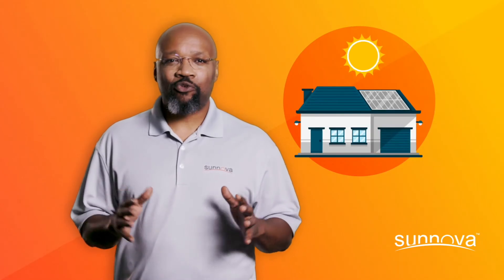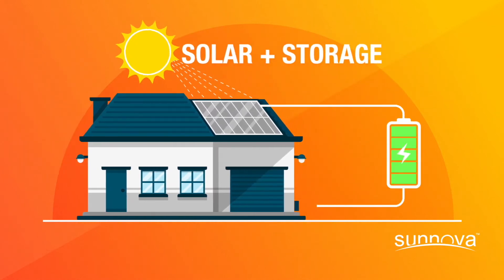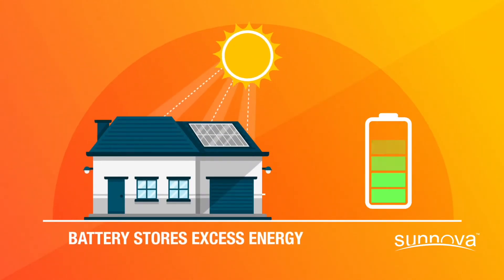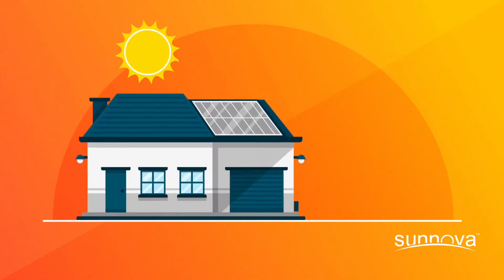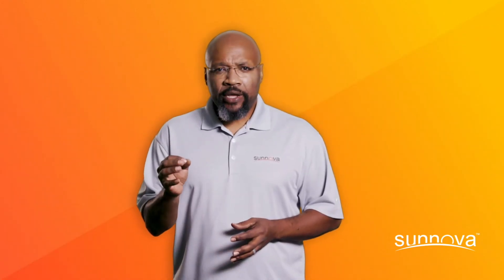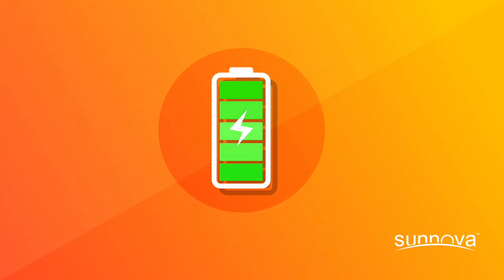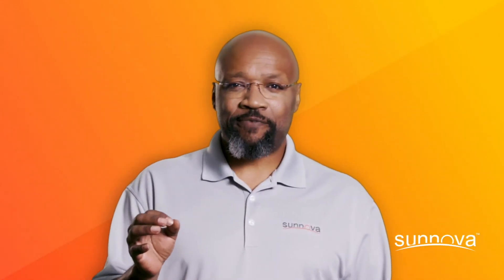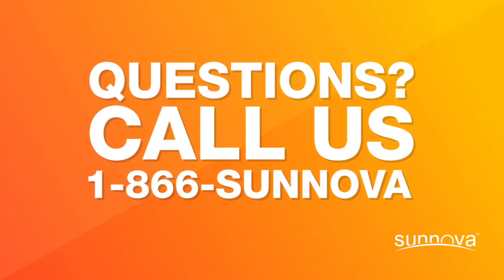How SunSafe Solar + Storage Works | Sunnova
Solar batteries are a great way to get the most out of your home solar system. A battery combined with a home solar system allows you to power your home around-the-clock with renewable solar energy, even when the sun is down.  That means you’ll be able to draw energy from your solar storage battery at night or on cloudy days when the sun’s not shining and during grid outages.  Keep the lights on, protect your family, and secure your home office during blackouts with Sunnova SunSafe®

For more information on how long a solar battery will last

For information on adding a battery to your existing home solar system